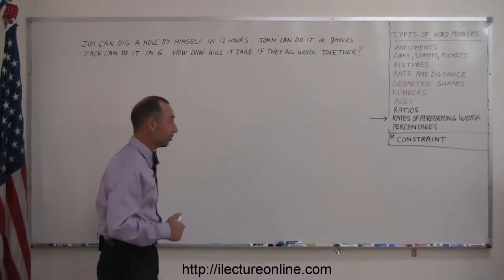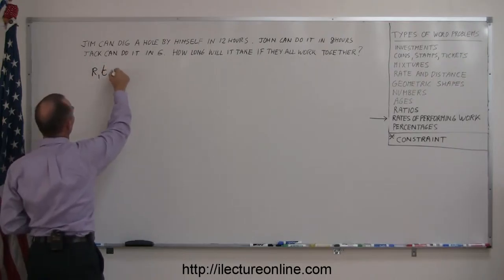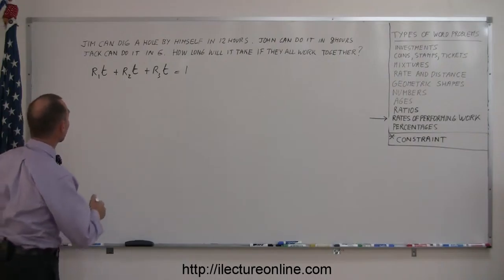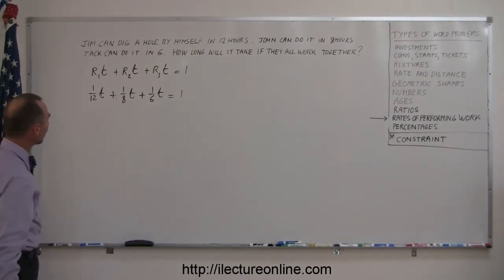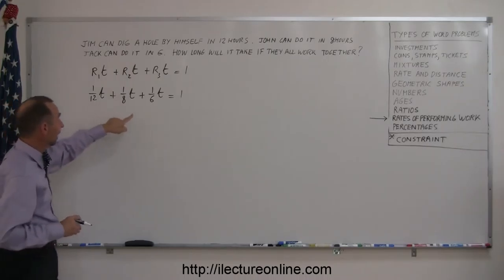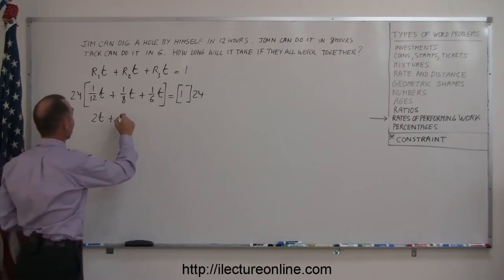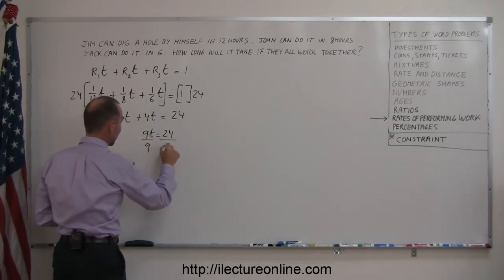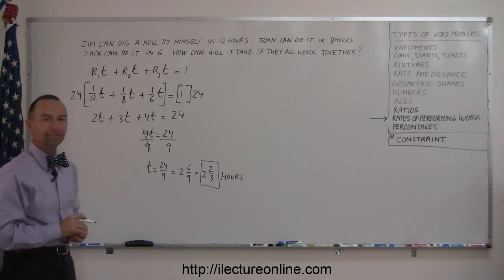3.Algebra Word Problems Rates of Performing Work (3 of 3)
Word Problems   Rates of Performing Work | By Predestined Future Global Leaders Academy